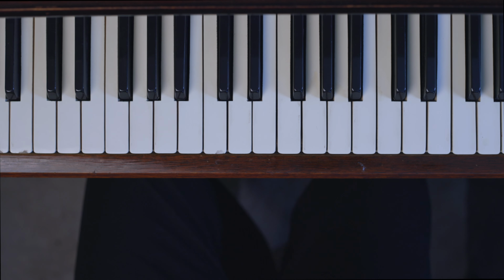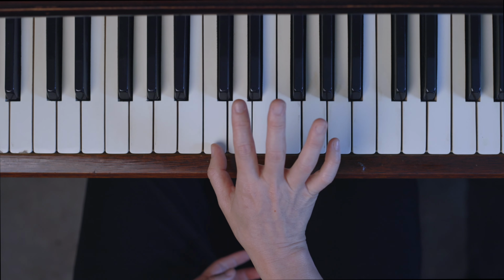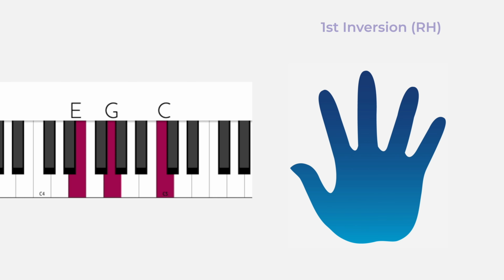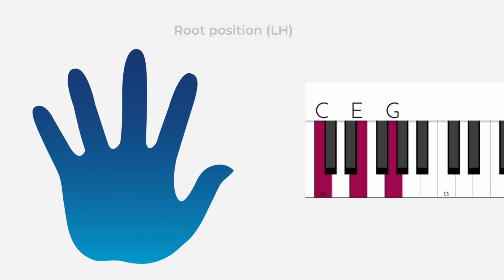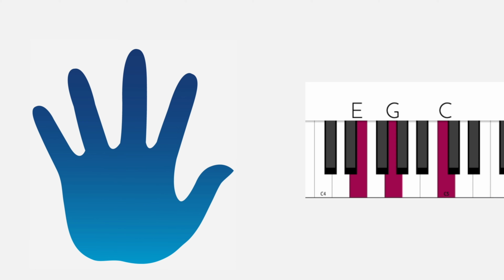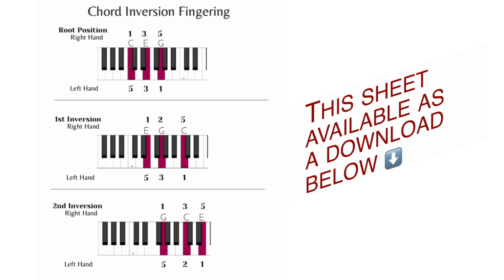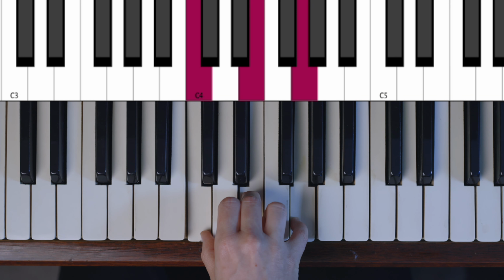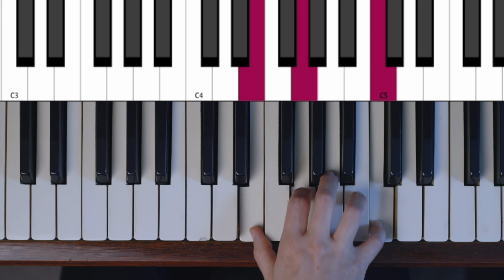Level UP! Learn Chord Inversions.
Level up your piano skills with some inverted chords! Watch to learn WHAT inversions are, WHY we use them, and HOW to play and practice them.

Make sure you have a good understanding of basic chords first!